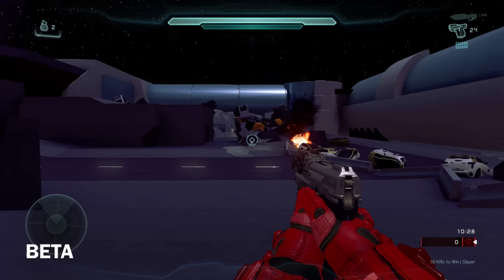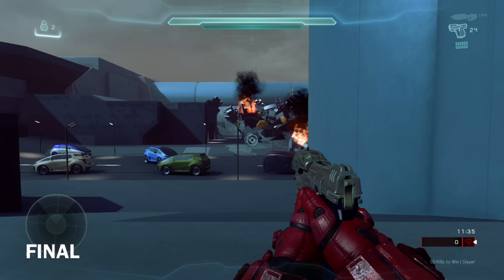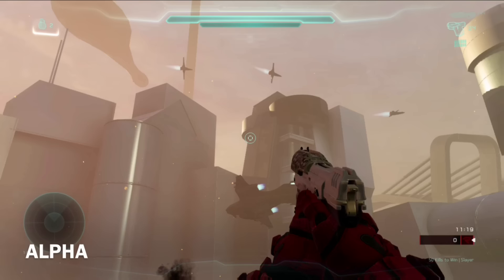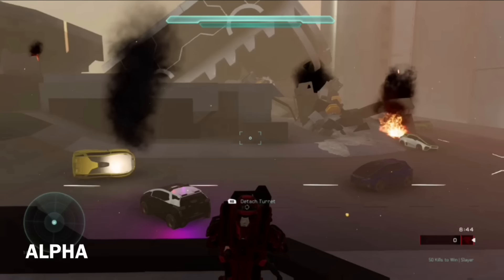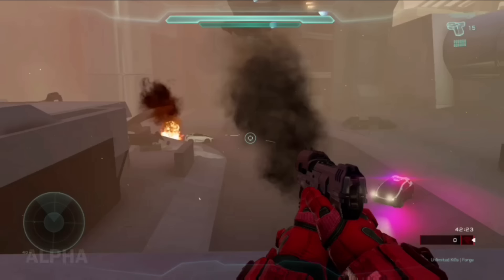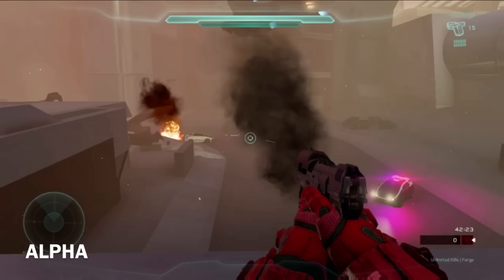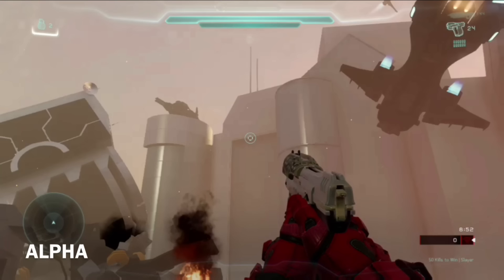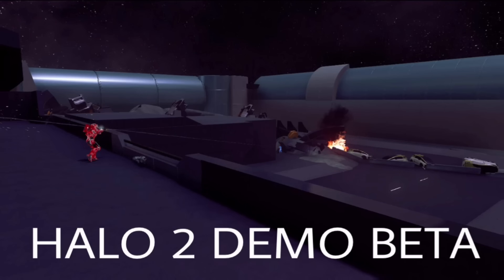Halo 2 E3 Demo Map (Remake) UPDATE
Hey guys! It's Grunty! In today's video I discuss info about my Halo 2 E3 Demo Map!